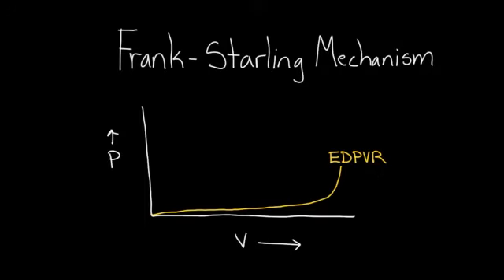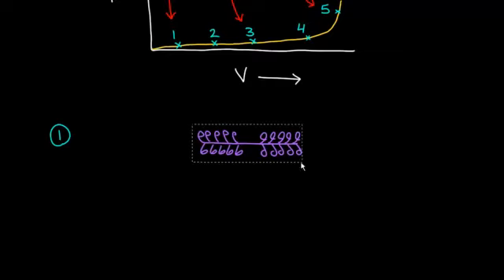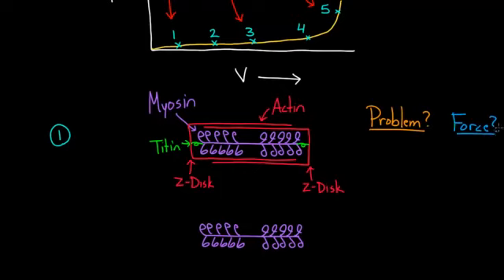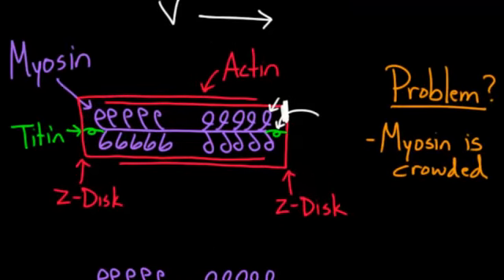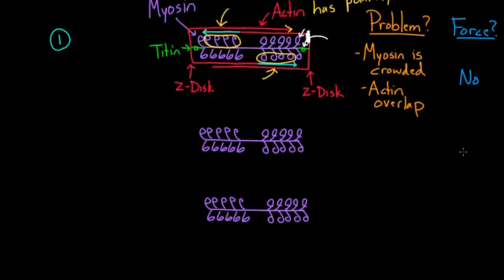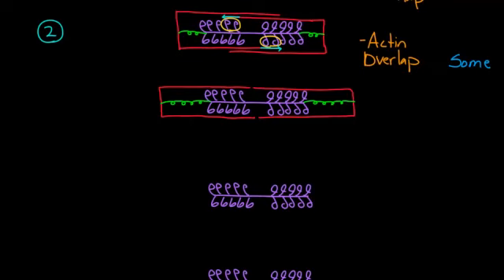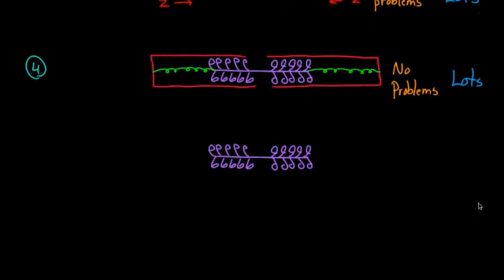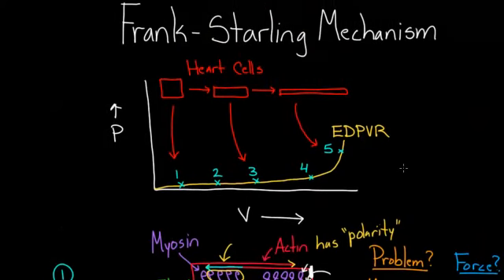Preload and afterload - Frank Starling mechanism